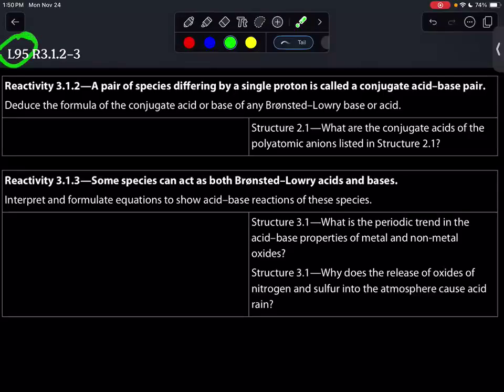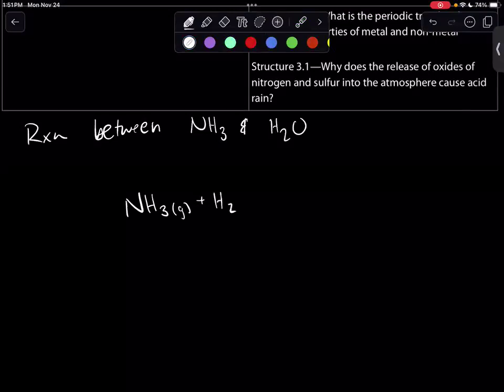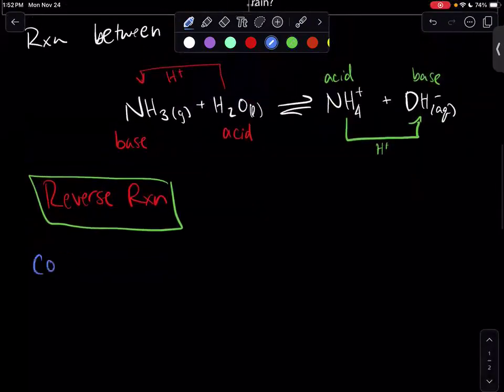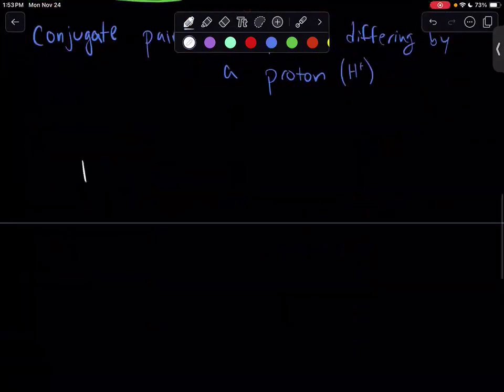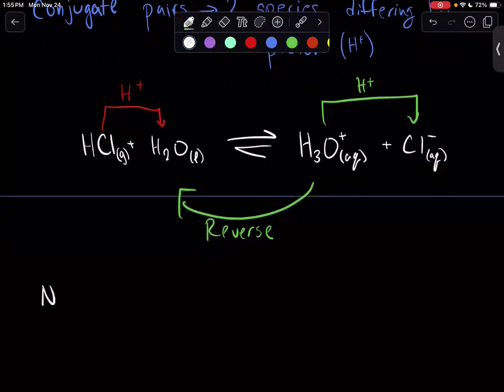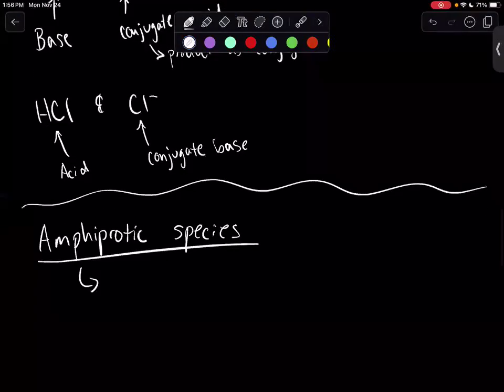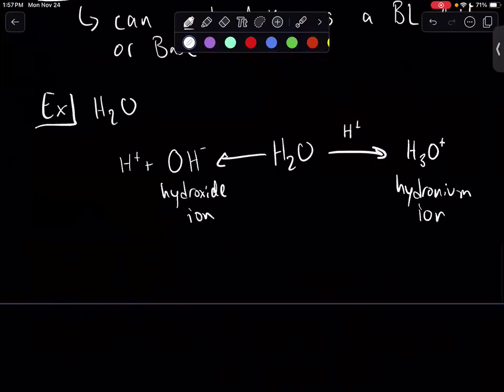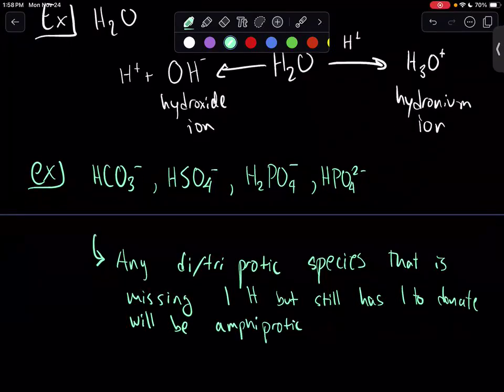Lesson 95: Conjugate Acids and Bases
Video Notes